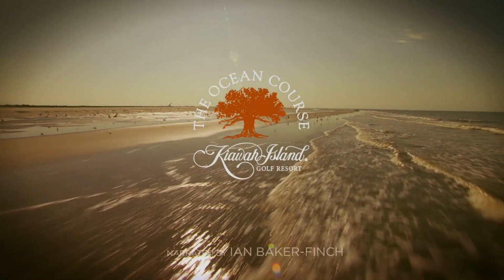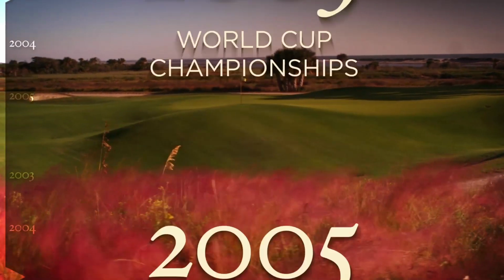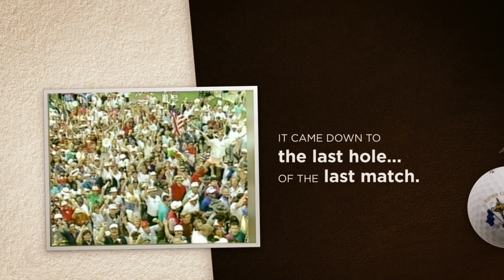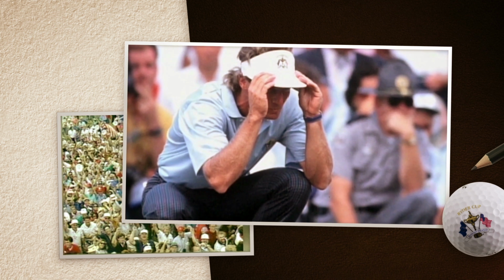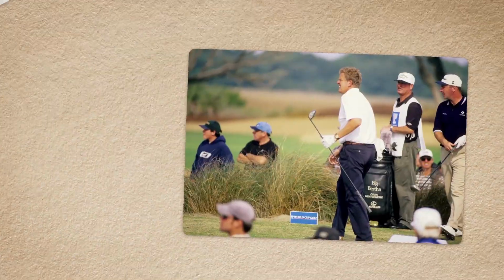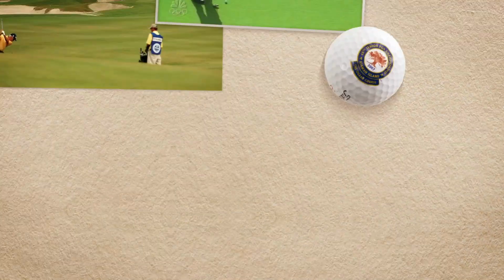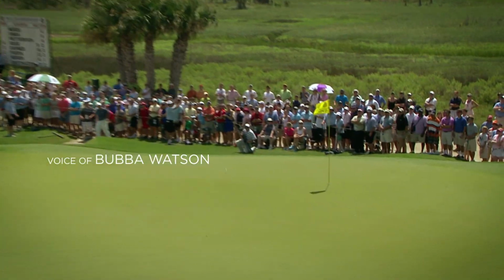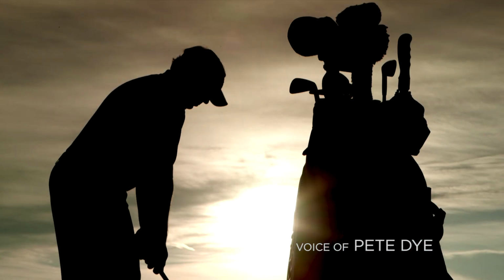The Ocean Course Challenging Moments, Memorable Victories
Since its construction by Pete and Alice Dye in 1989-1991, The Ocean Course at Kiawah Island Golf Resort has hosted iconic championships, indelibly engraving its reputation as one of the world's greatest golf courses. From the epic "War by the Shore" Ryder Cup to Rory McIlroy's triumph at the 2012 PGA Championship, experience The Ocean Course's storied tournament history.